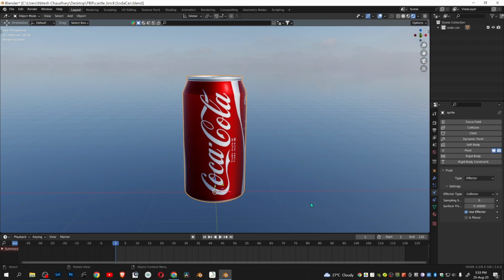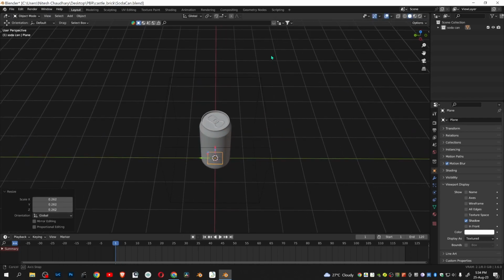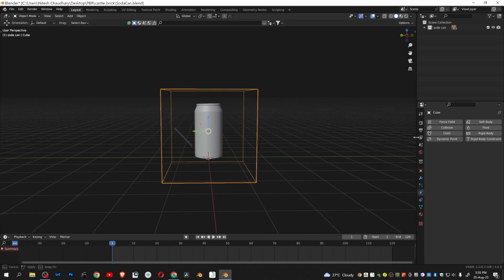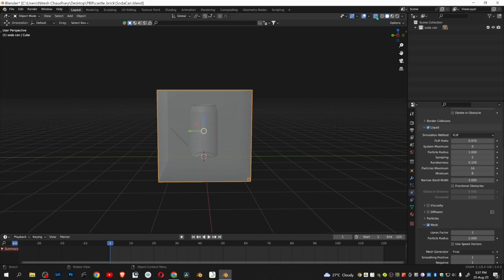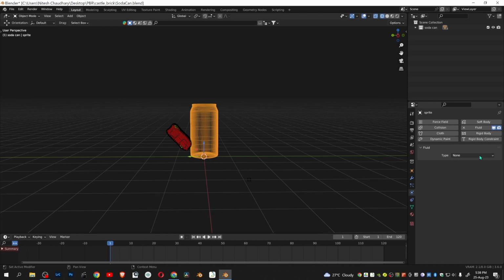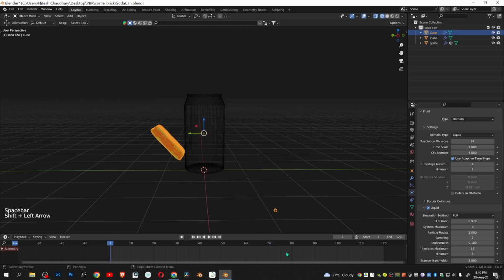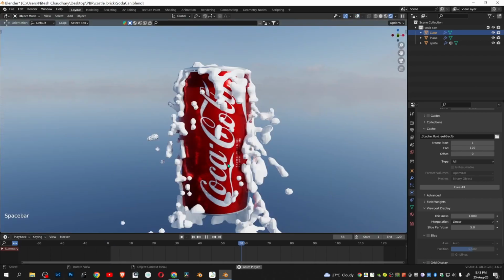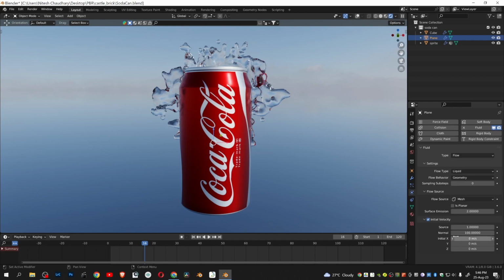Blender Tutorial : Create water splash on a soda can in blender || Water Simulation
This video teaches you how to do water splash simulation to a soda can model.